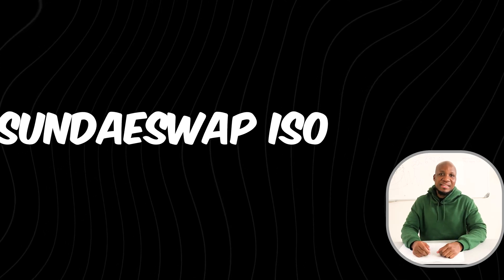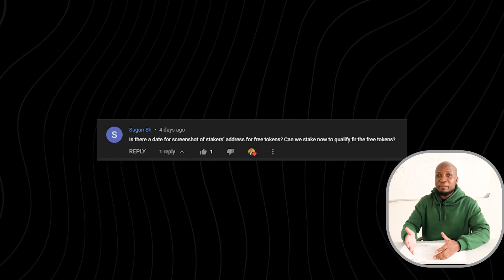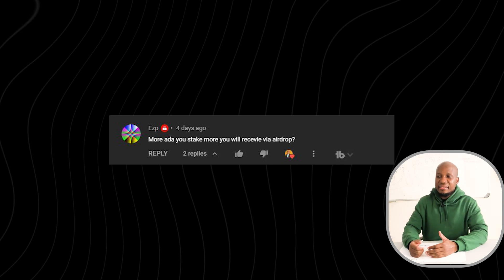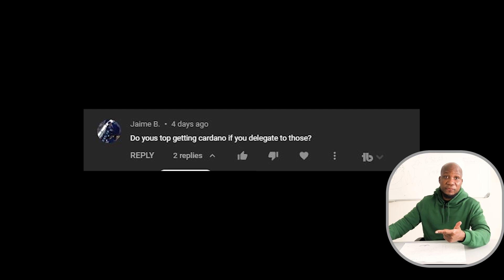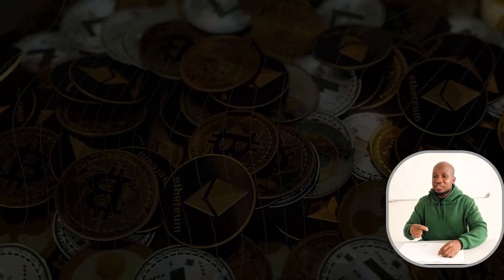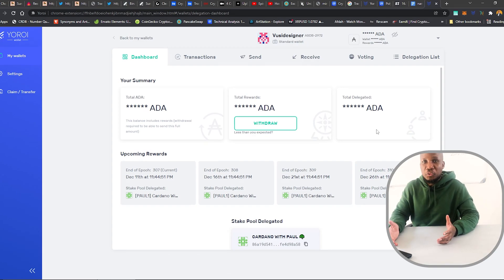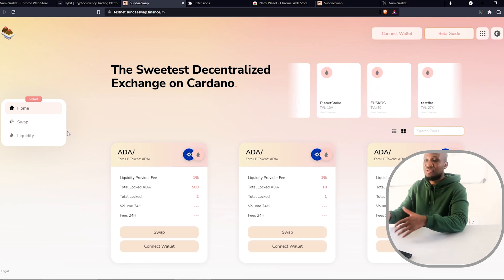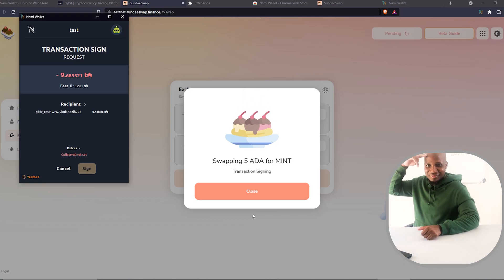SundaeSwap ISO update every thing you need to know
Sundeaswap ISO is the most highly anticipated DEX building on the Cardano ecosystem, this video is going to be a Q&A session where I will do my best to answer all the questions you may have about the SundaeSwap ISO. This video is a SundaeSwap update video as I have already covered SundaeSwap previously and how to stake your Cardano to get free SundaeSwap tokens.

Timestamps

00:00 Into
00:37 SundaeSwap test net preview
01:00 How much ADA is required to start staking and get SundaeSwap
01:23 When is SundaeSwap ISO staring
01:52 Is it safe to stake on Yoroi wallet and delegate your Cardano
02:13 Are you getting both Cardano rewards and SundaeSwap tokens
02:28 Is SundaeSwap iso supported on exodus wallet
03:18 The more ADA you stake the more SundaeSwap you will get?
03:55 Is SundaeSwap iso supported on AdaLite
04:19 What if the pools are more than one which one should you use
05:49 Key points
07:00 When is the SundaeSwap ISO
07:55 How long will the SundaeSwap ISO last for
08:45 SundaeSwapDemo
11:29 Closing

Find links references to every additional information mentioned on the video

What is SundaeSwap?

SundeaSwap is a decentralized trading protocol on the Cardano blockchain, users will be able to trade cryptocurrencies directly from their wallet without a centralized exchange

It is worth noting that if you are a beginner and you are just getting started you will still need a centralized exchange to buy your first crypto assets. Sign up for an exchange here Join me at Bybit and get a $20 bonus in USDT! Plus, up to $600 worth of rewards awaits at Rewards Hub.

Many teams are building DEX ( decentralized exchange) on Cardano. SundaeSwap is definitely one of the more visible projects. Recently The SundaeSwap test net went live where the public got to see and feel the Dex for the first time. SundaeSwap ISO will be launched when the Dex goes live

When is the SundaeSwap ISO starting? at this point, it’s difficult to know the SundaeSwap launch date however we know that the ISO will start when the DEX goes live

How much does it cost to change a stake pool?
To switch between stake pools should cost you around 0.2 ADA

First-time delegators should keep in mind that the is a 2ADA fee charged

When staking with the selected scoopers you will get both ADA staking rewards and Sundae tokens

The ISO will last 5 epochs which translates to 25 days